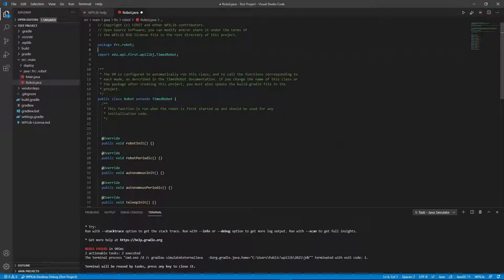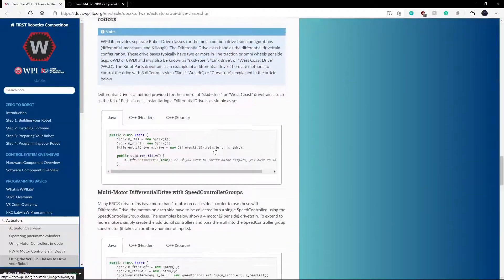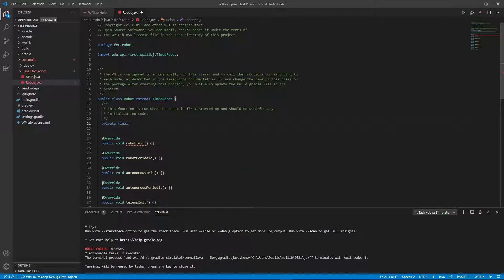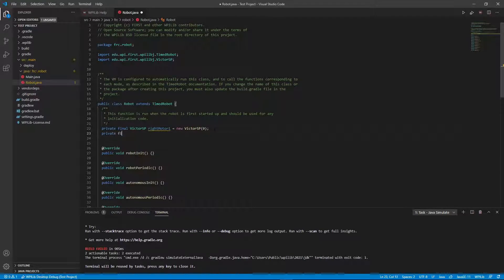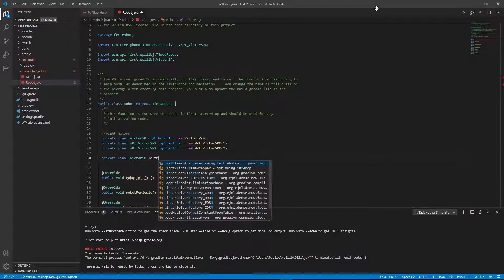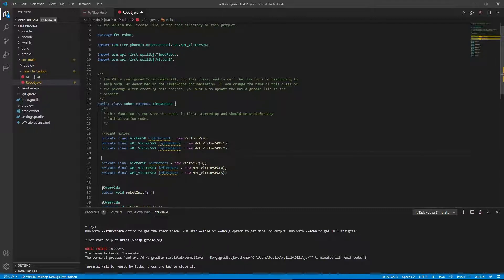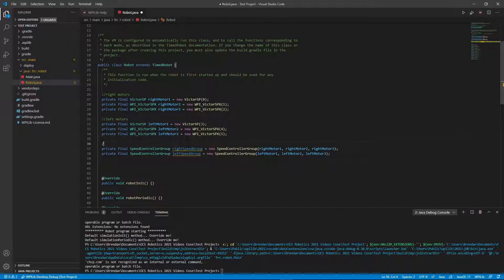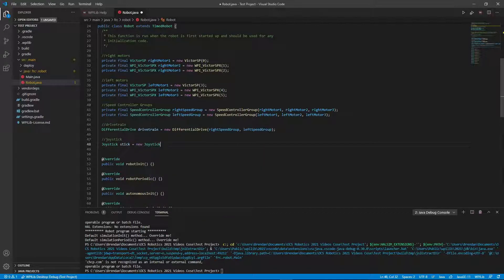How To Code a Drivetrain - WPILib FRC Java Programming Tutorial Video 3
*NOTE: The VictorSP motor controllers are wired in PWM and the SPX controllers are wired in CAN on our robot however they can be used in PWM using the PWMVictorSPX class.